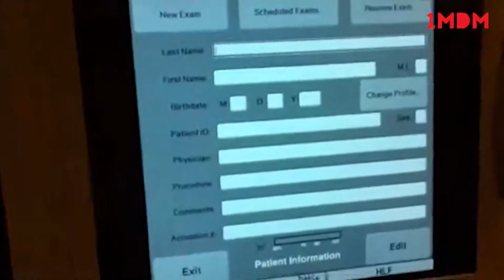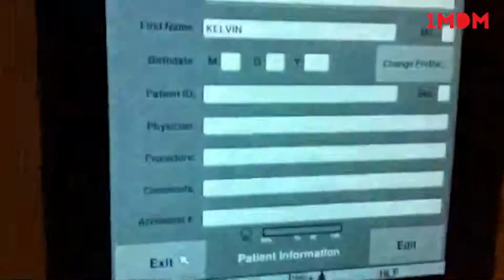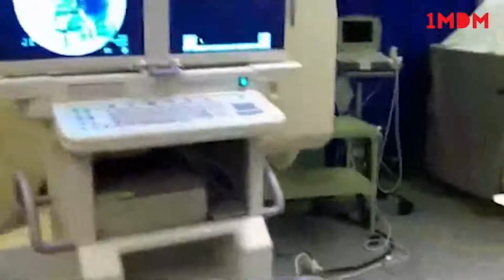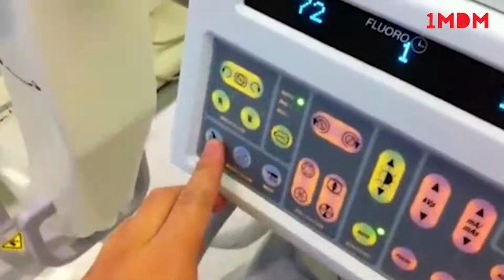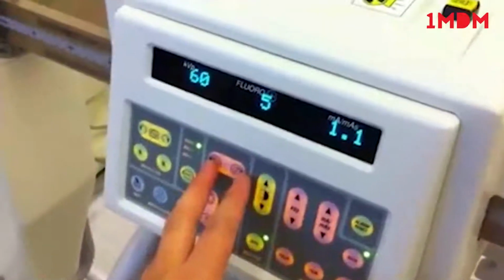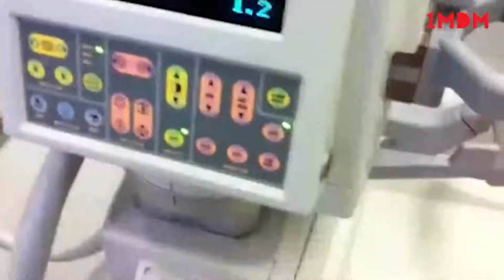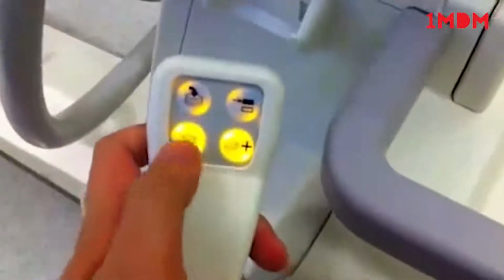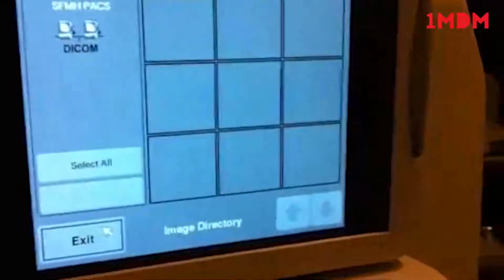Basic Usage of a C Arm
C-Arm machines are widely used during orthopedic, urology, gastroenterology surgeries, other complicated surgical, pain management and emergency procedures, cardiac and angiography studies and in therapeutic studies including stents or needle placements.

Buy "C Arm"